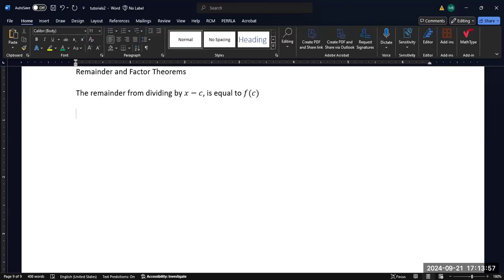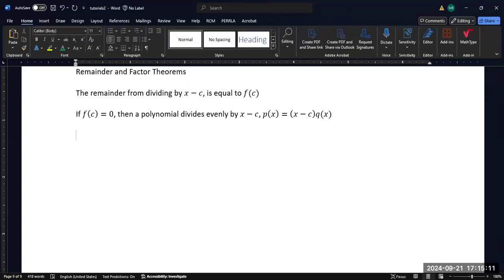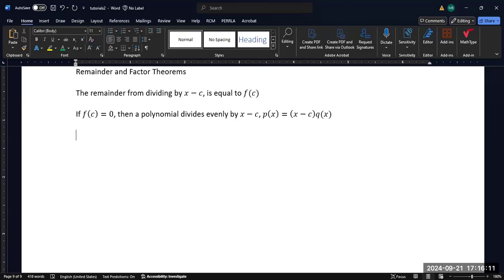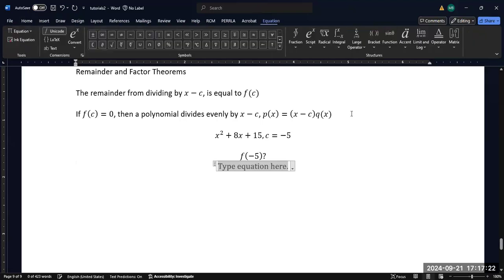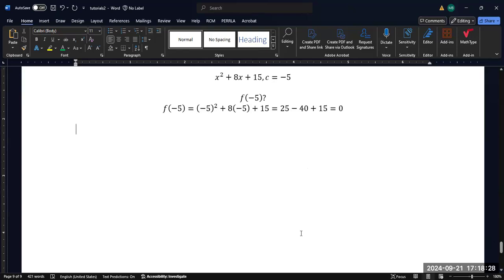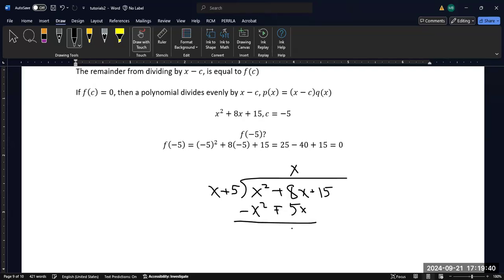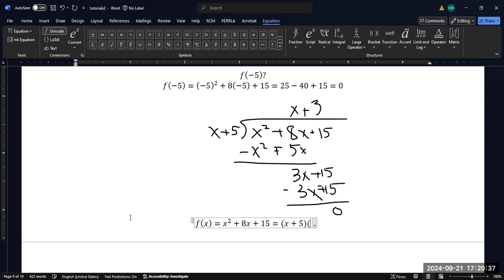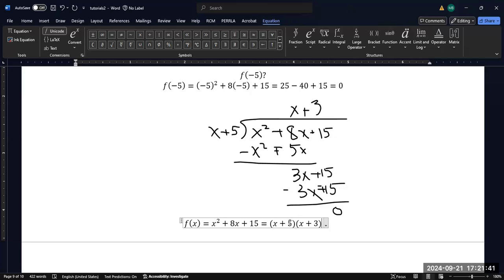Remainder and Factor Theorem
In this video we walk through an example of applying the Remainder and Factor theorems to a polynomial problem (with long division).